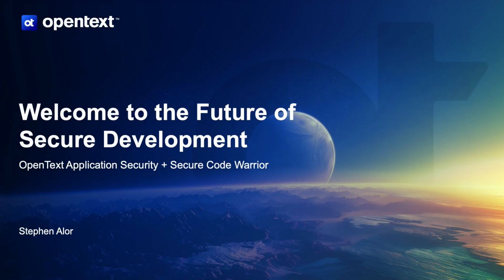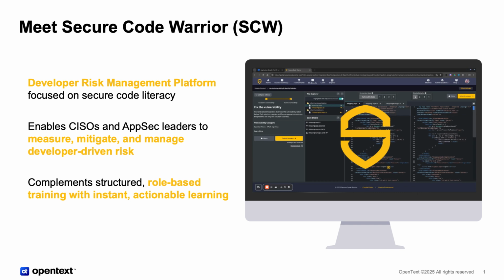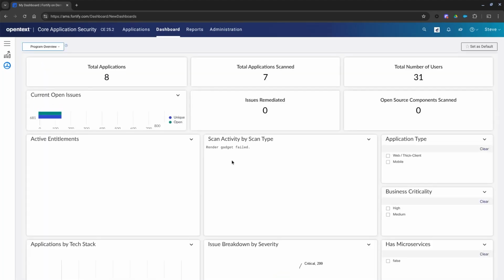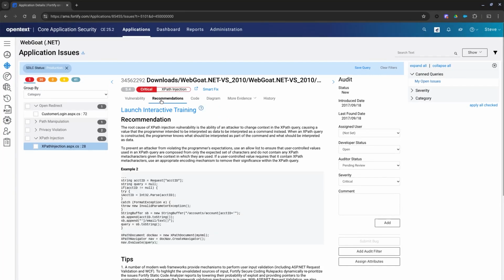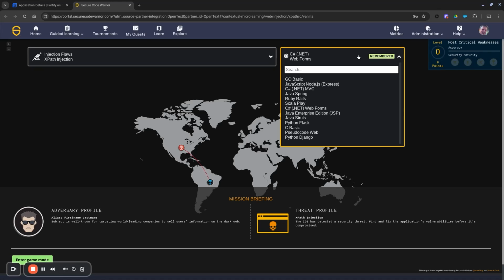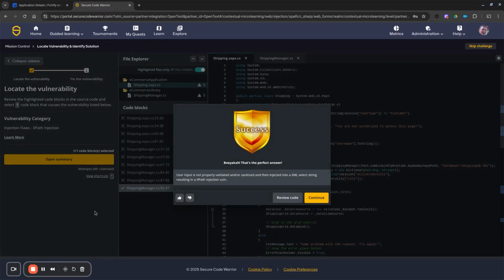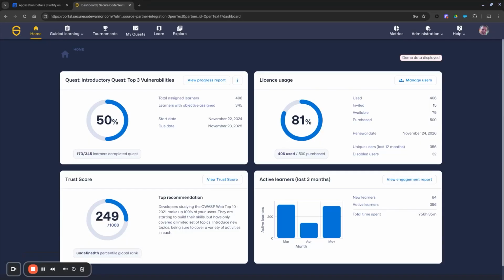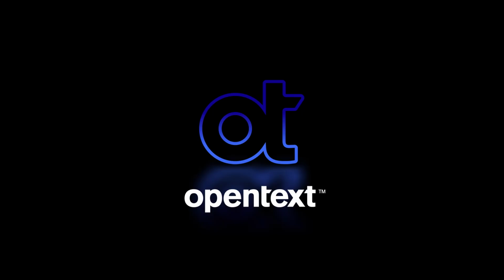Enhancing Application Security with OpenText and Secure Code Warrior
Discover how OpenText and Secure Code Warrior are helping development teams shift security left—without slowing innovation. In this session, we explore how integrating developer-centric training with real-time security testing empowers teams to write secure code from the start, reducing risk and rework later in the SDLC.

Learn how our joint solution helps:

 - Embed secure coding practices directly into developer workflows
 - Identify and fix vulnerabilities earlier in the development process
 - Align security with DevOps and compliance goals

Whether you're an AppSec leader, developer, or security architect, this video offers practical insights into building a security-first culture at scale.

👉 Stay ahead of threats. Watch now to see how you can make secure development the standard.

LEARN MORE about how OpenText was named a leader in the Gartner MQ for Application Security Testing